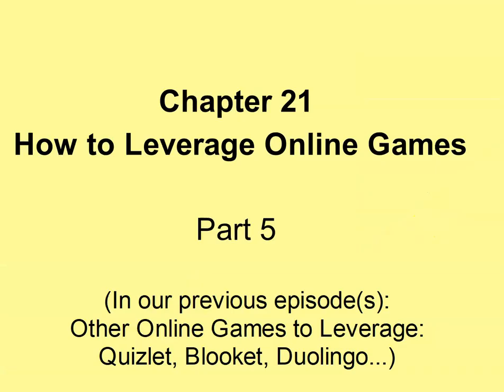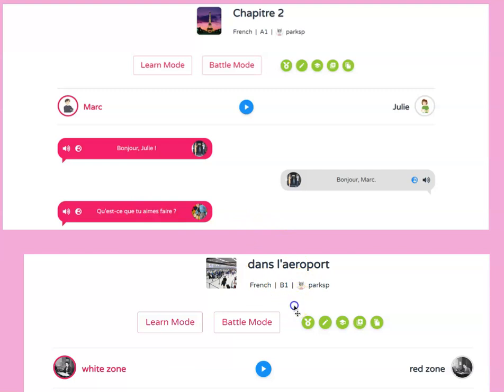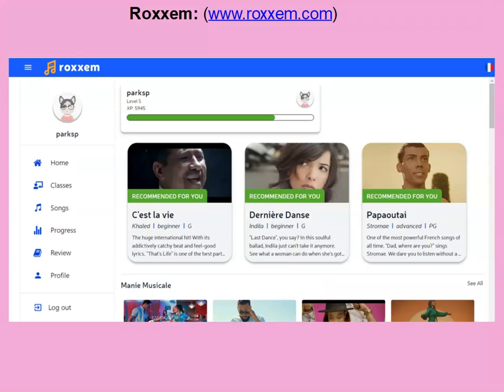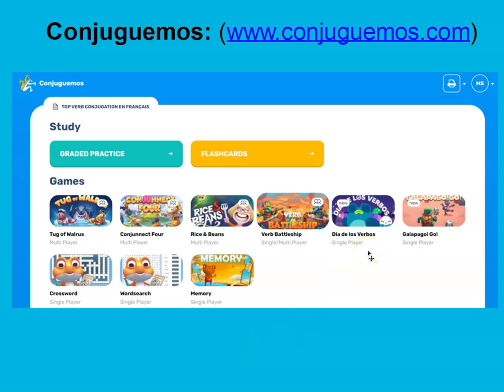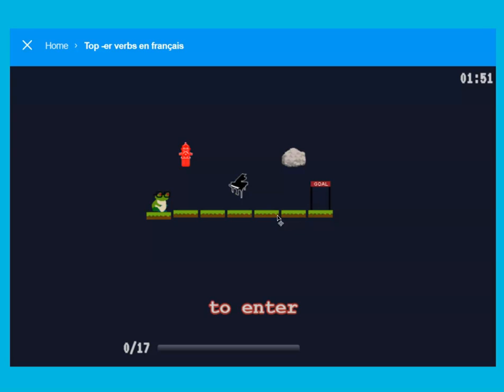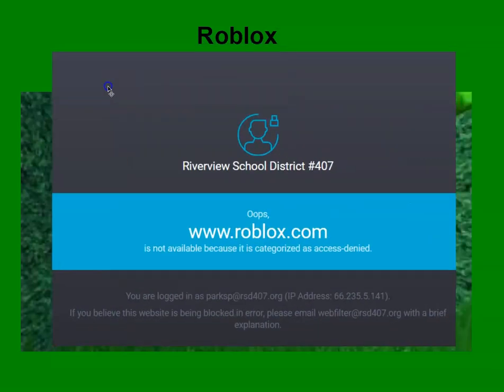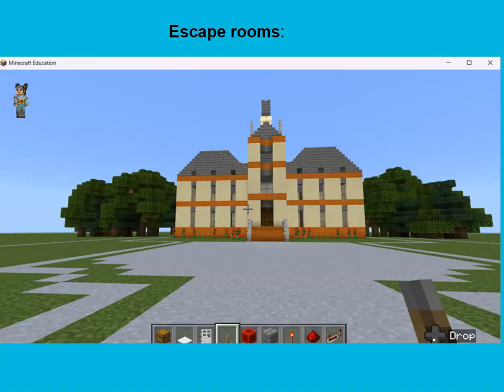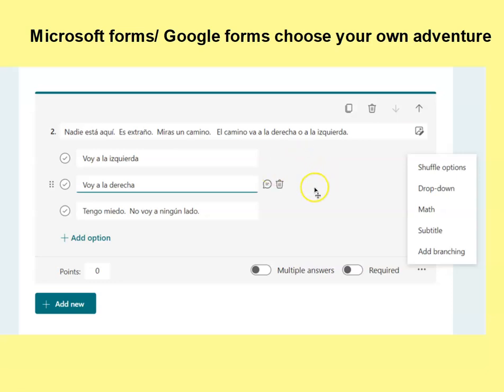Game Based Learning 72 Other Online and Video Games